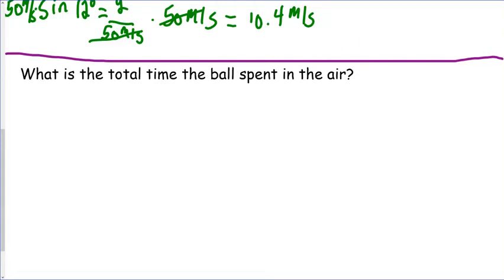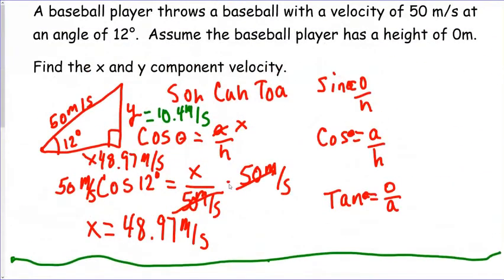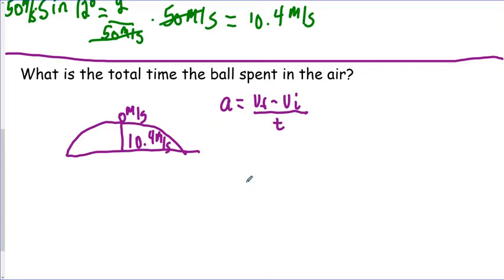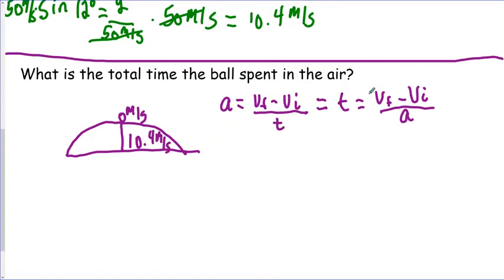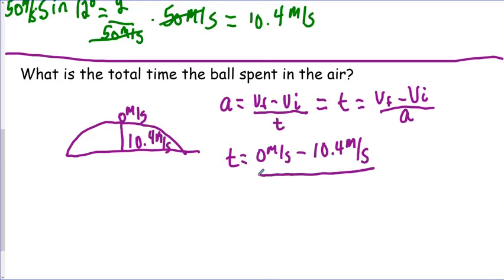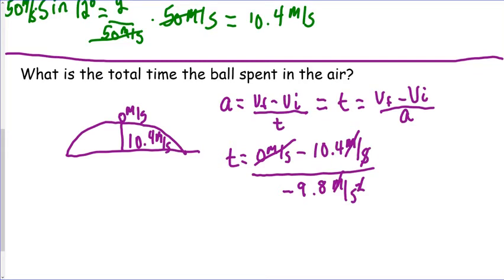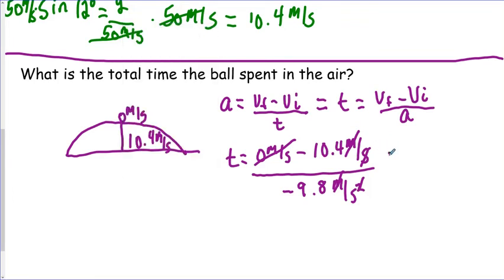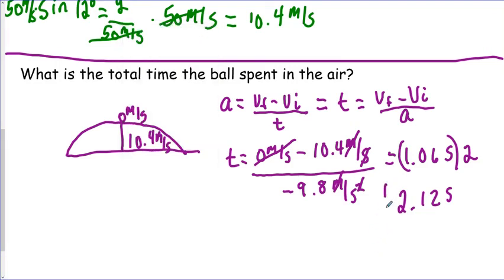Time a ball spent in the air using acceleration